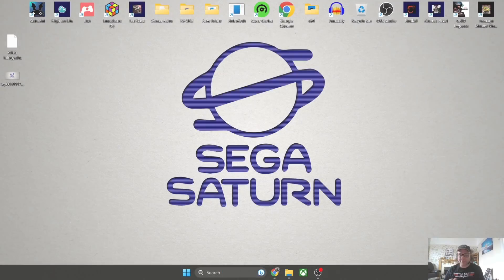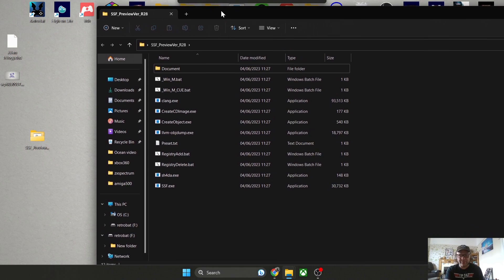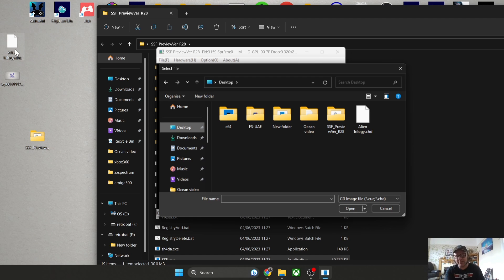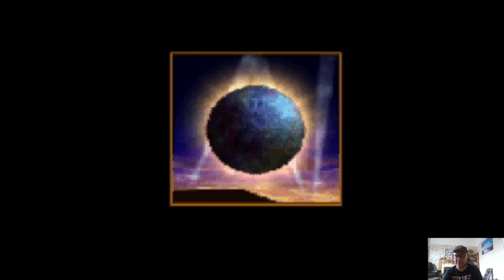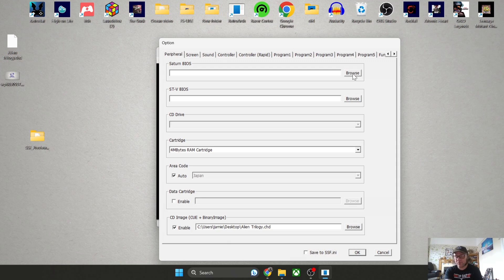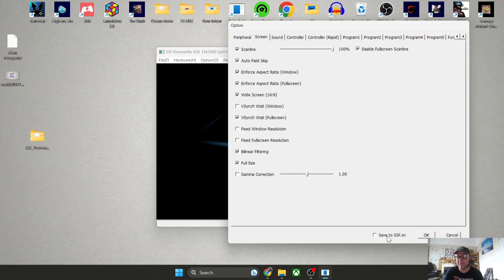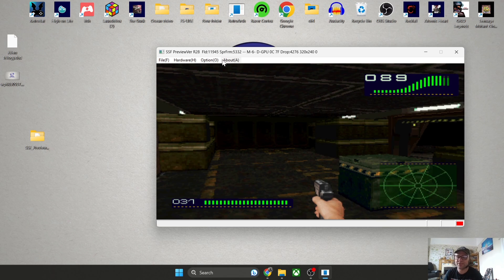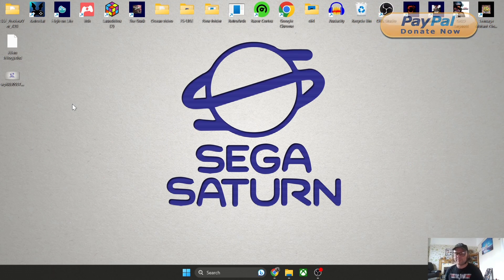SSF - Sega Saturn Emulator Setup Guide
Today, we are checking out the awesome SSF emulator that supports Sega Saturn games (Download link below). I will show you various settings including how to load games, controller settings, amd finally some video settings.